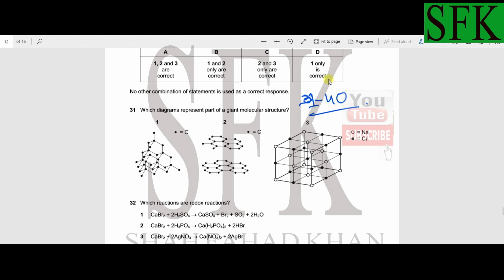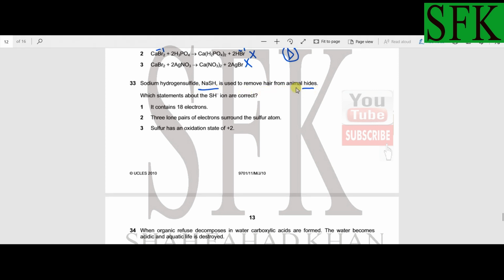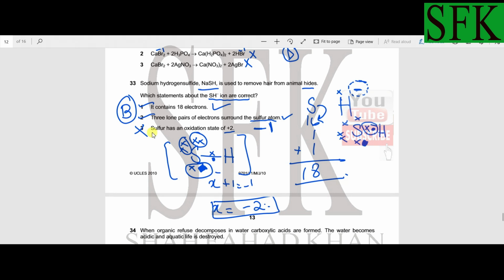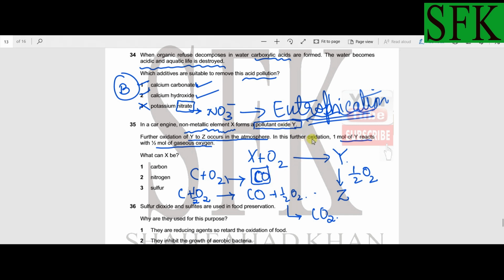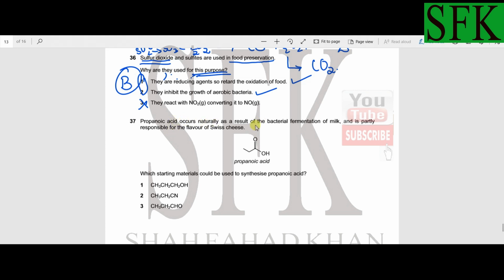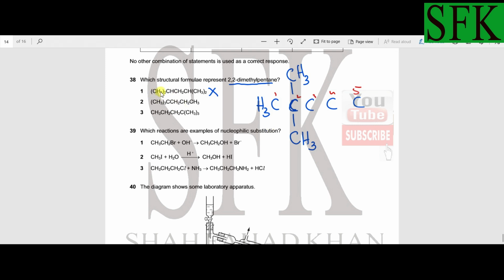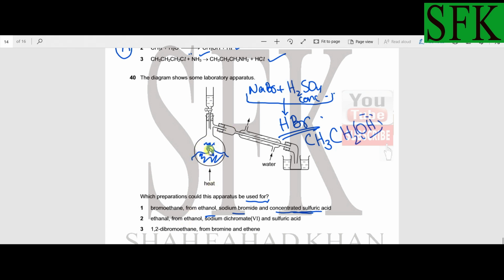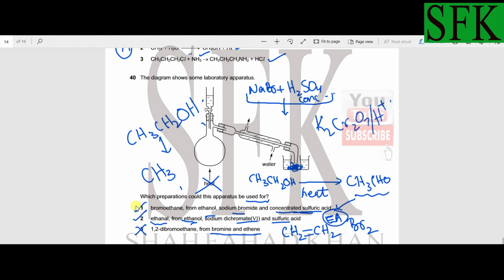AS CHEMISTRY 9701 JUNE 2010 P11 (31-40)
next lecture coming soon;